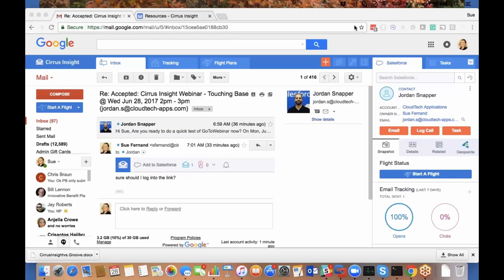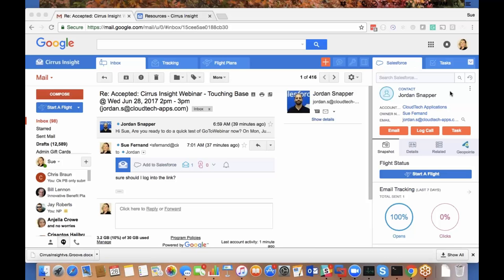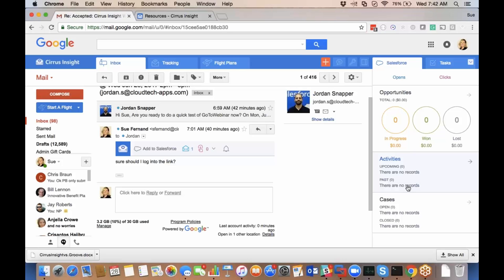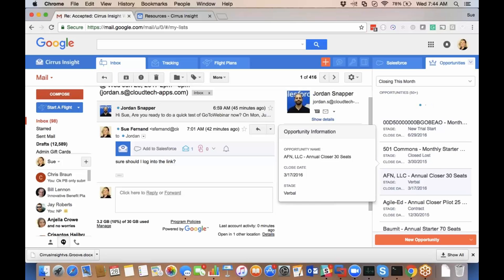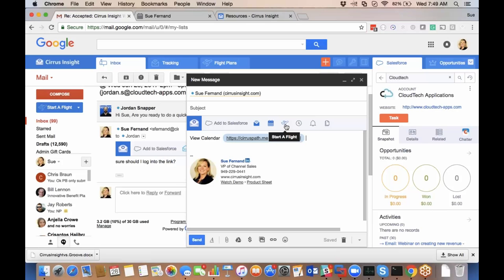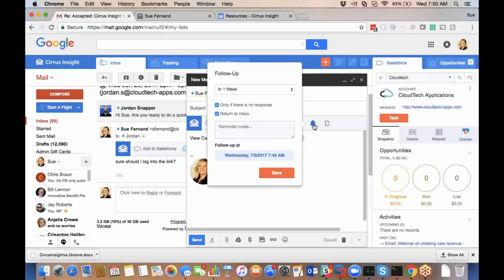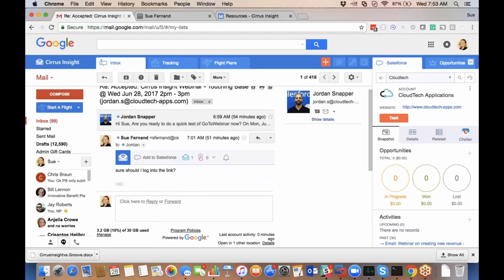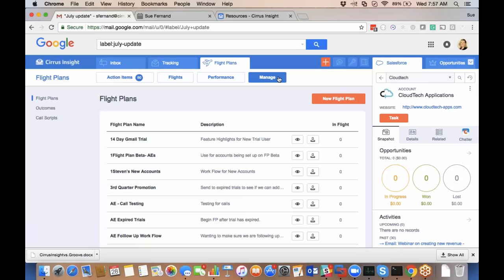Cirrus Insight - Syncing Salesforce Seamlessly to Your Inbox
Cirrus Insight and CloudTech are excited to work together again for another in-depth webinar presentation.

Learn how you can increase your Salesforce adoption 10x by bringing it into the inbox and about Cirrus Insight Flight Plans, a powerful new multi-channel sales campaign tool.